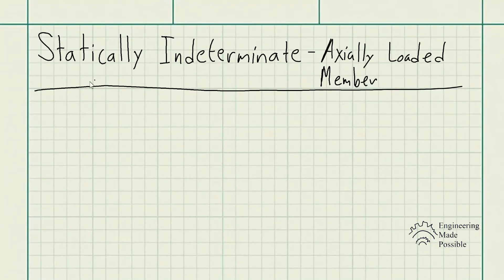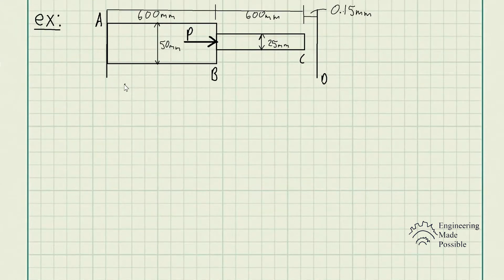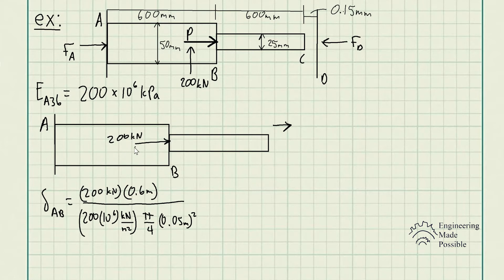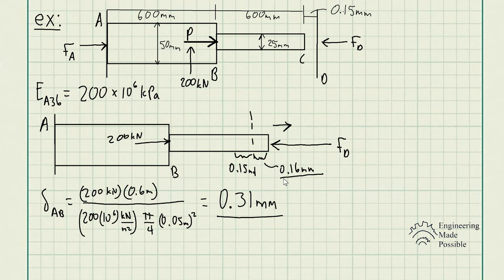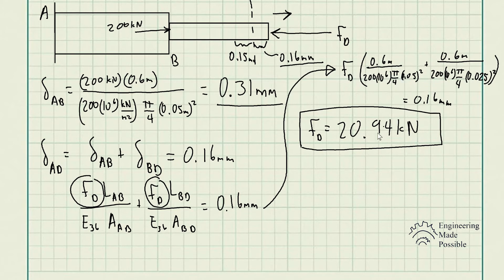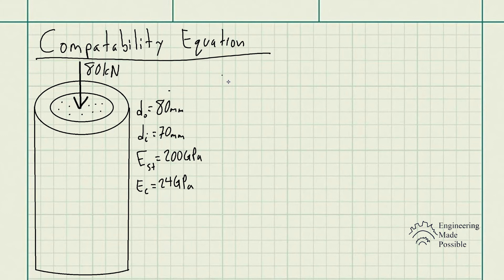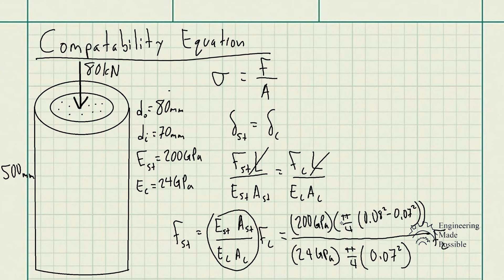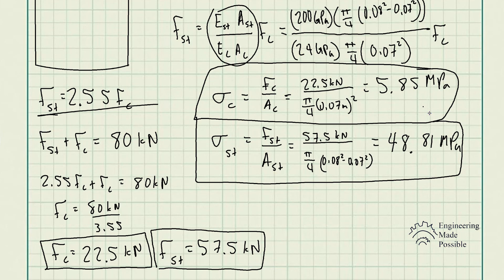Statically Indeterminate Member - Compatibility/Constraint Equation - Strengths of Materials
This video shows how to solve problems that are statically indeterminate and what additional relationships to use to solve for any unknowns in a system. The Compatibility or Constraint Equation is used to solve for unknowns in a system and is useful for determining the loads of specific material in a composite structure.

(0:00) Statically Indeterminate Axially Loaded Member
(2:30) Problem statement: If the gap between C and the rigid wall at D is initially 0.15mm, determine the support reactions at A and D when the force P=200kN is applied. The assembly is made of A-36 steel.
(11:20) Compatibility/Constraint Equation Applications
(11:49) Problem statement: The steel pipe is filled with concrete and subjected to a compressive force of 80kN. Determine the average normal stress in the concrete and the steel due to this loading. The pipe has an outer diameter of 80mm and an inner diameter of 70mm. Est=200 Gpa, Ec=24 Gpa